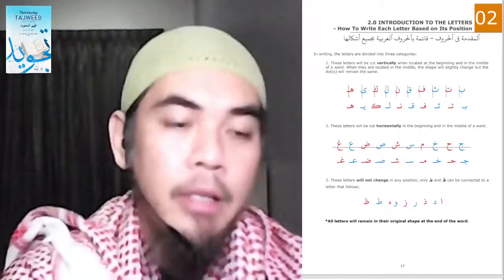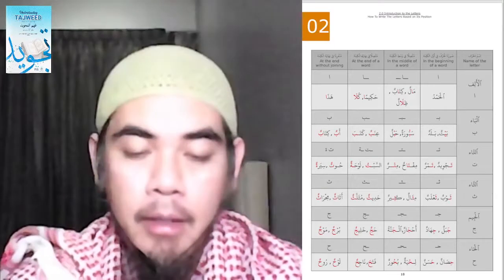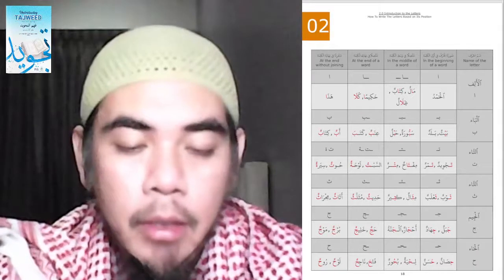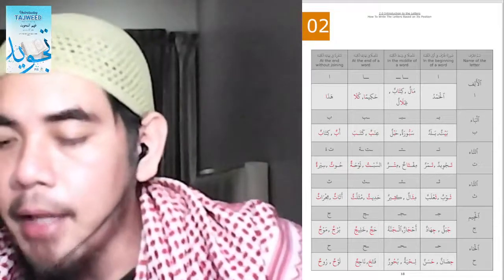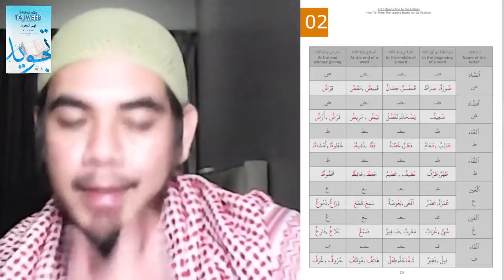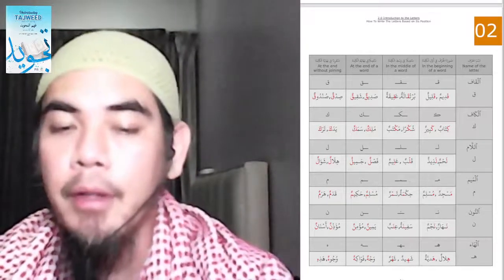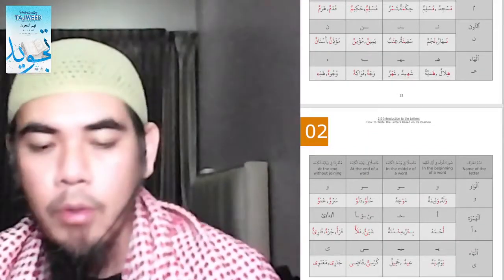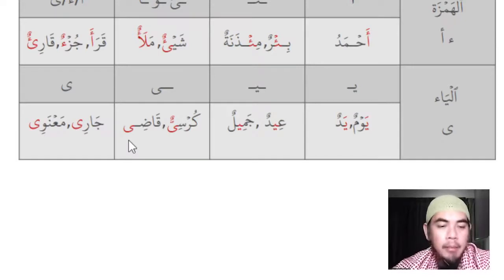Understanding Tajweed | Bro Akbar ( Series 2 )